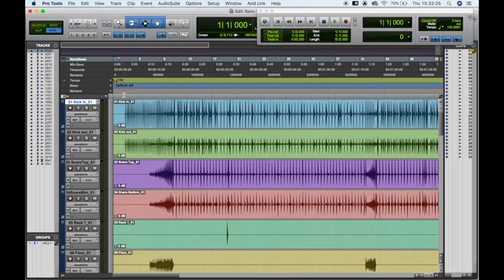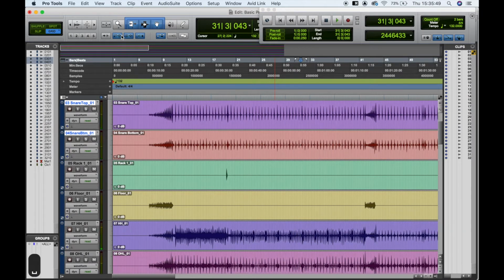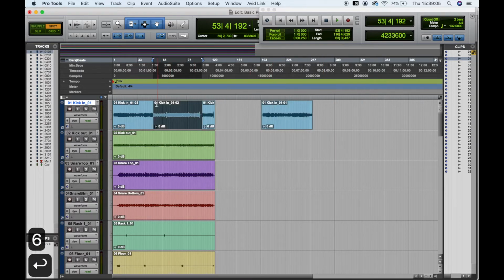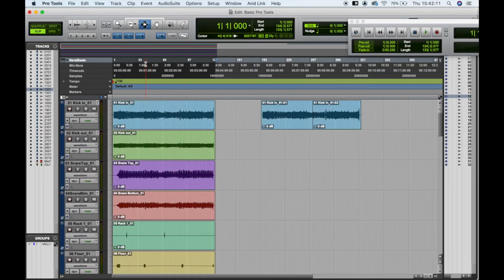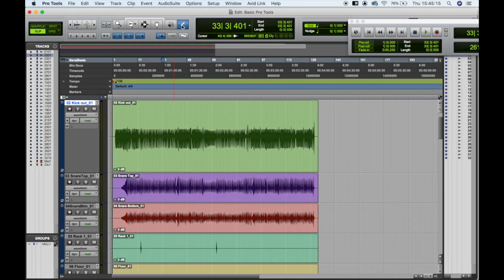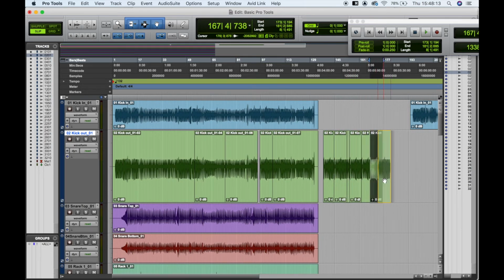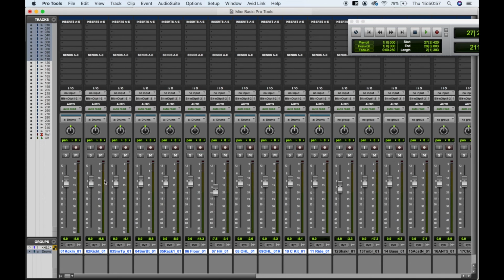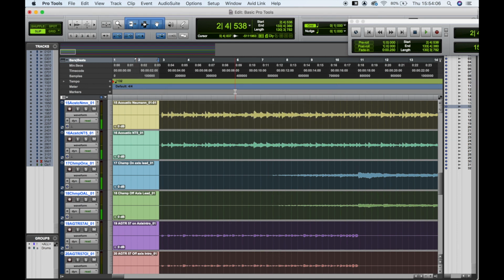No Nonsense Pro Tools Tutorial - Playback, Timeline Settings, Editing Tools, Grouping and Bouncing.